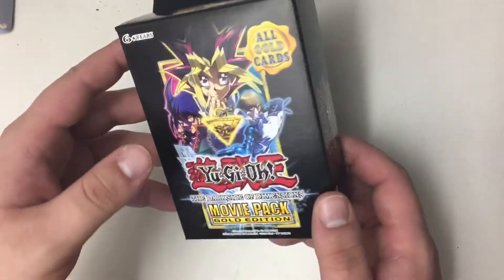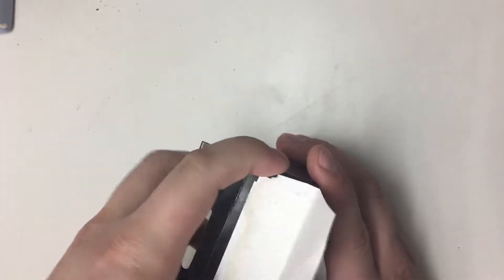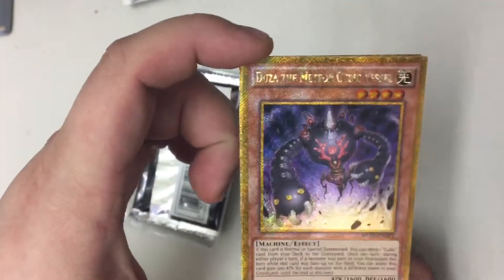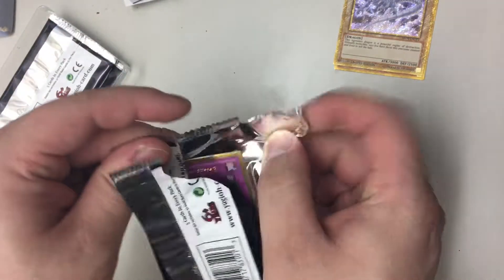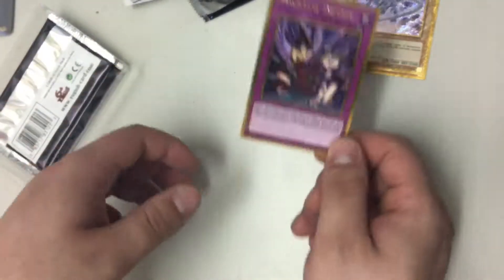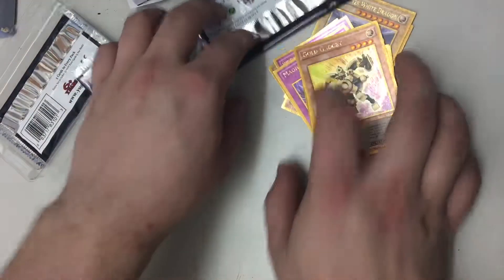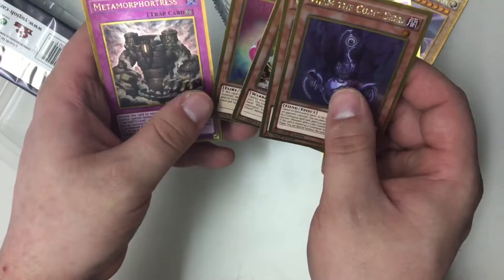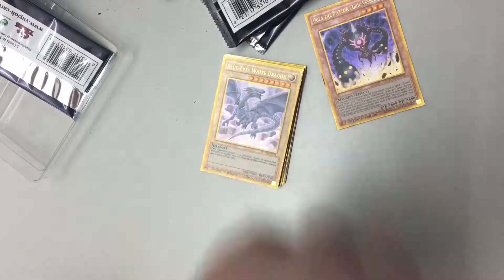Yu-Gi-Oh! The darkside of dimensions movie pack gold edition opening